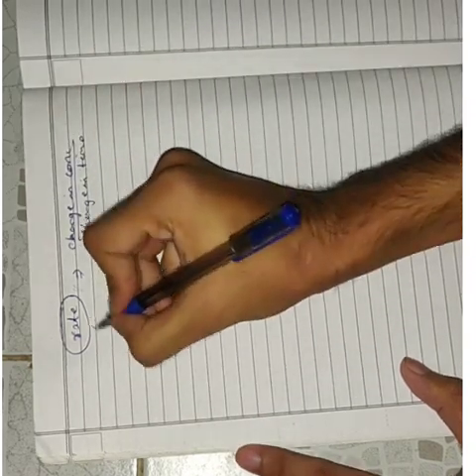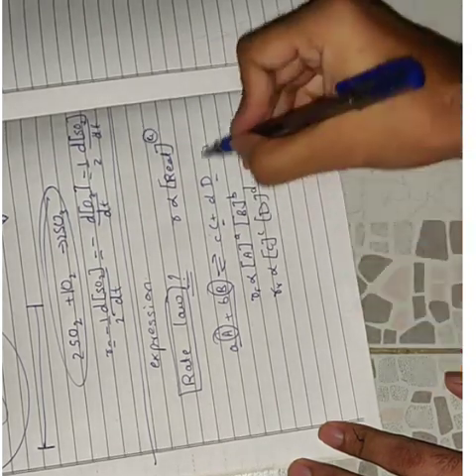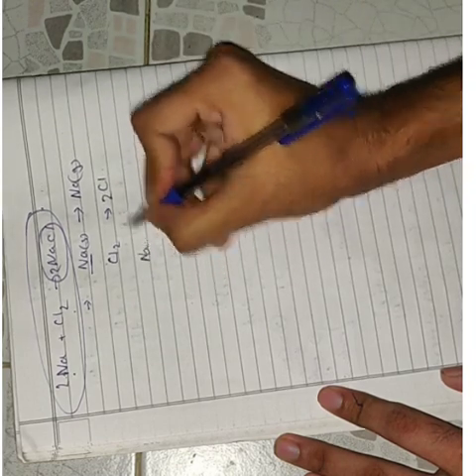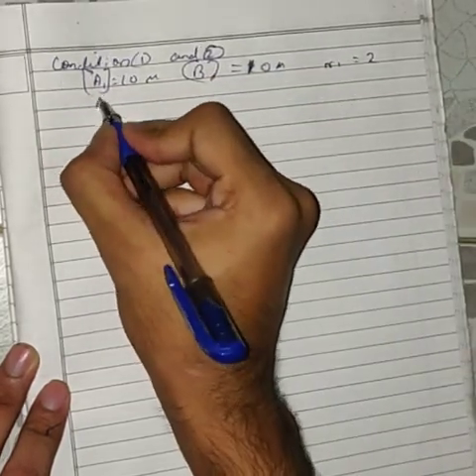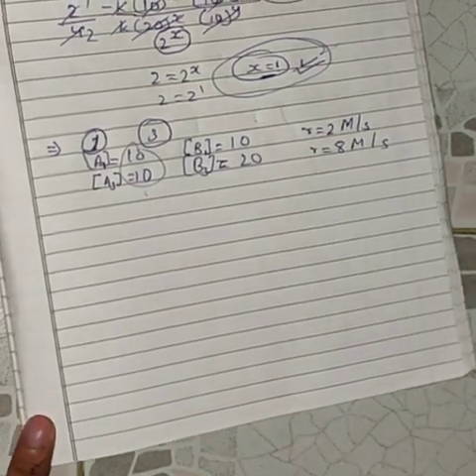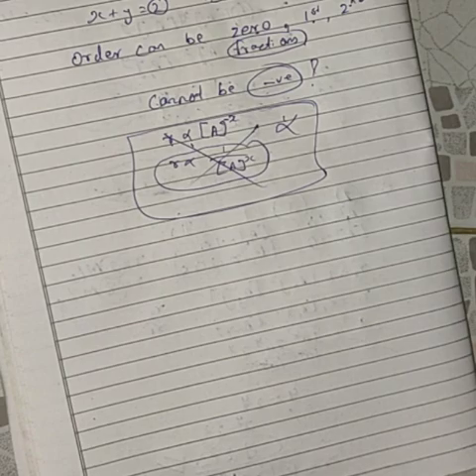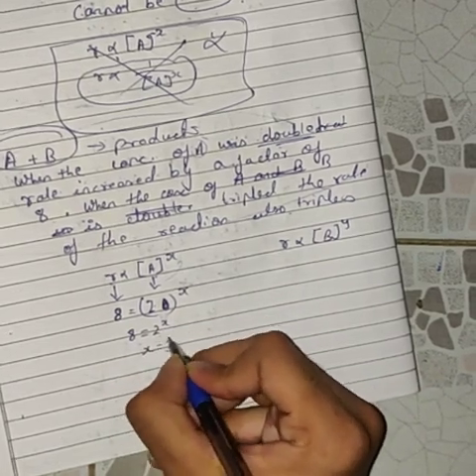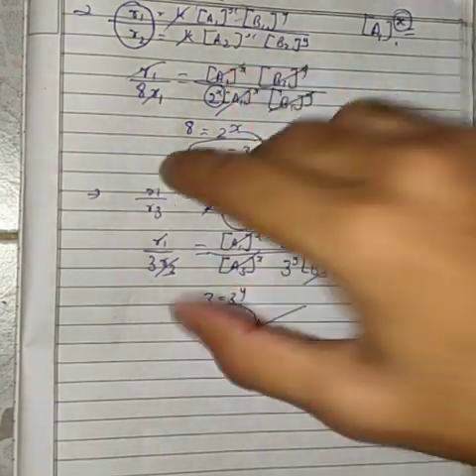Chemical Kinetics lecture 2 ( board point of view)